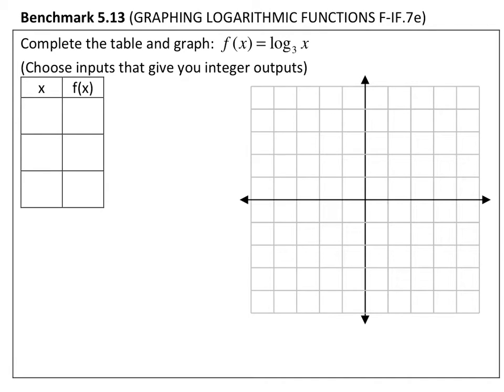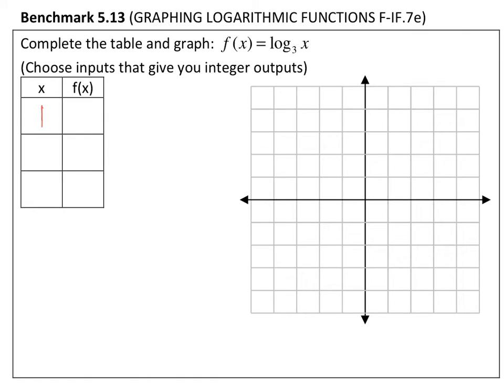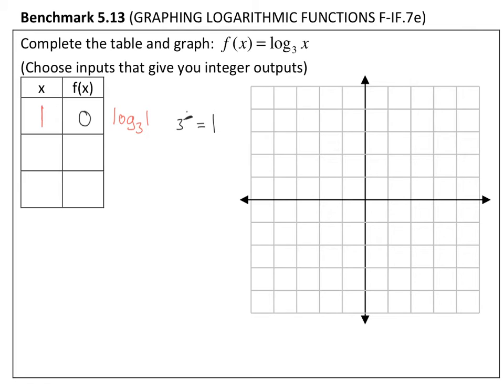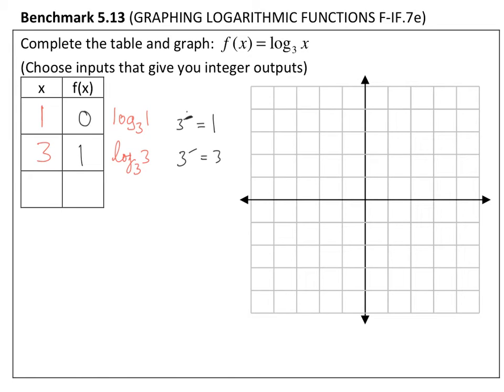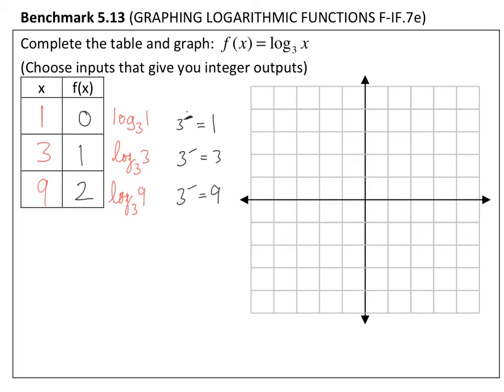New Benchmark 5.13